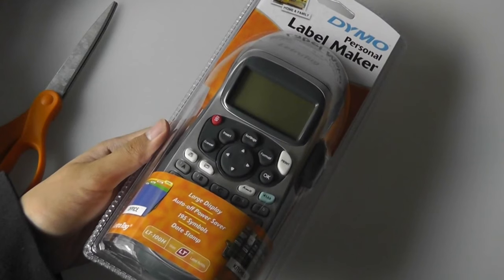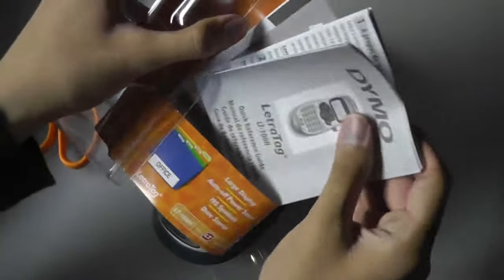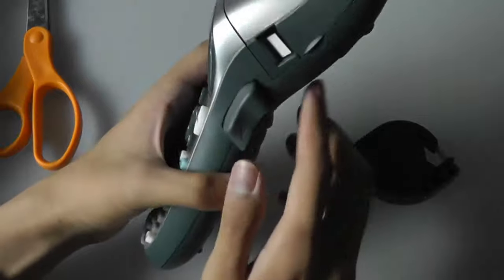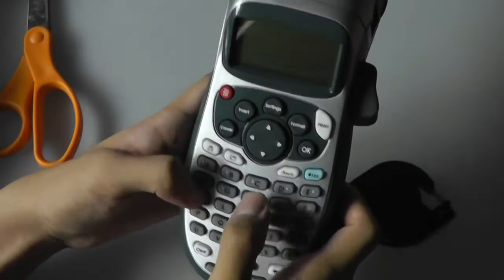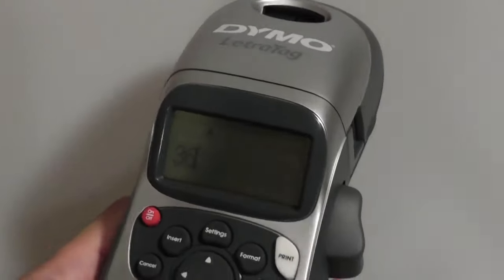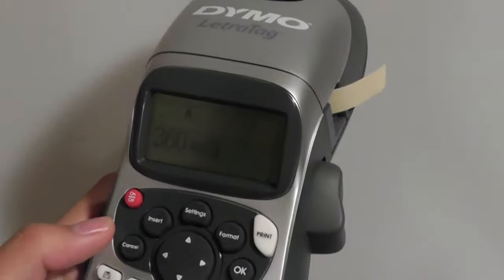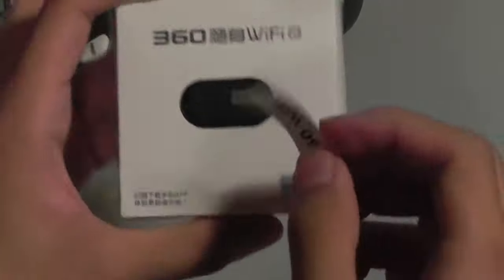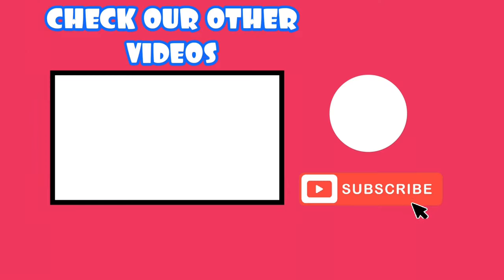DYMO Personal Label Marker || Moestly TV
Demo & Review for DYMO Personal Label Marker